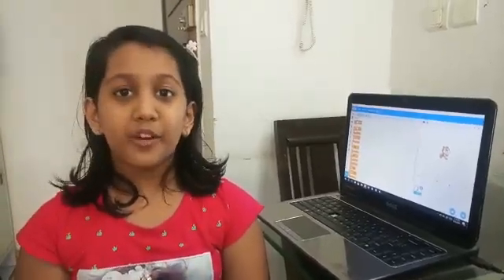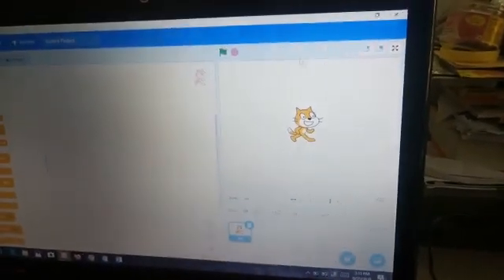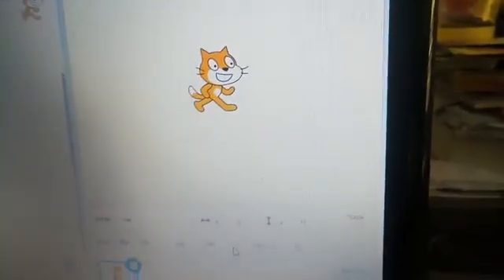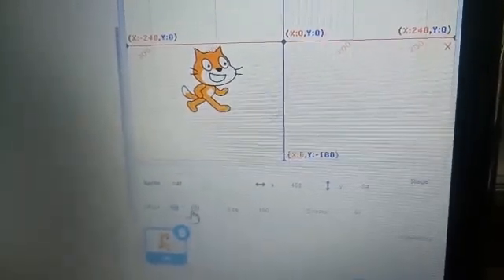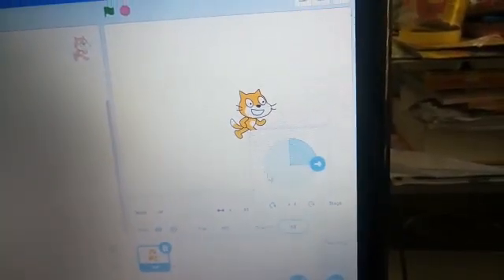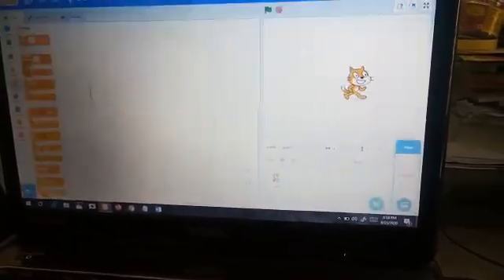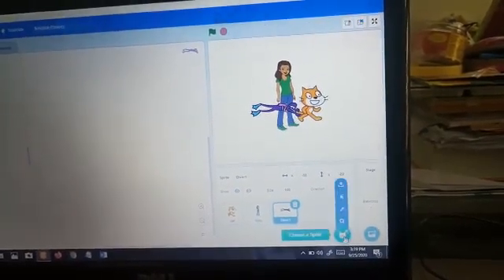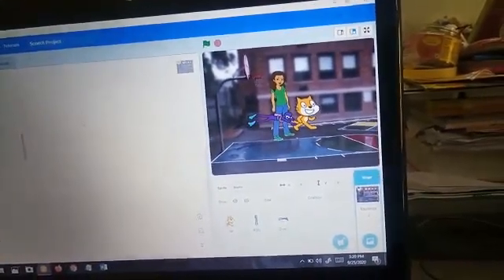Introduction to Scratch (Coding)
Learn Scratch (computer coding) from the beginning with Little Genius Chhavi